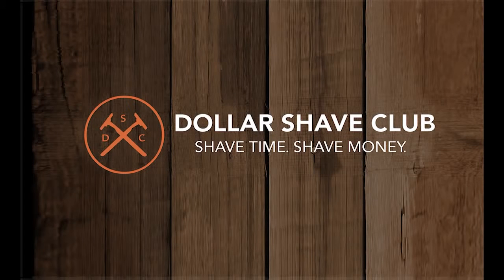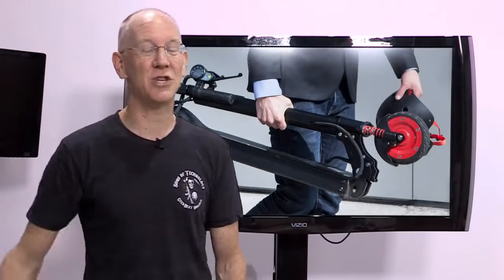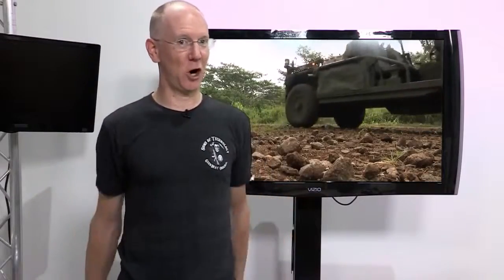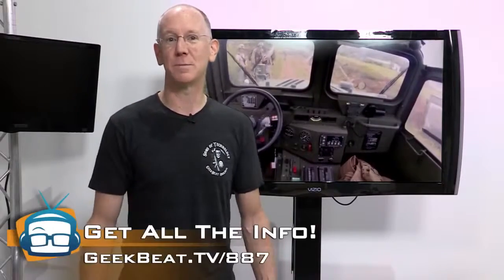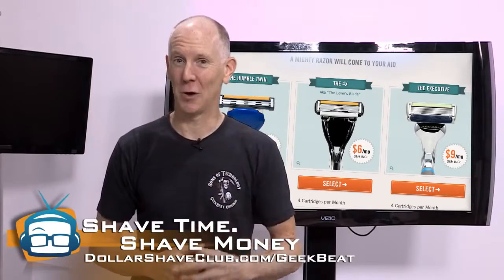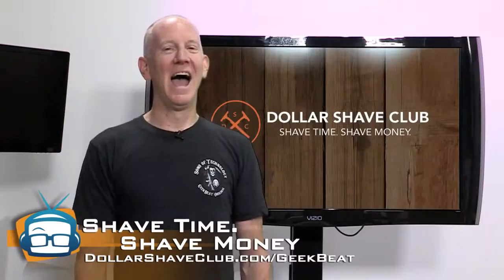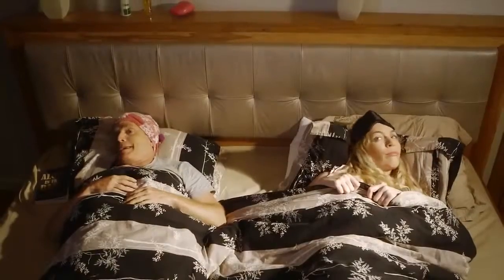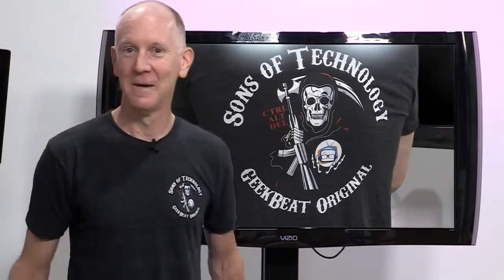Geek Beat Archives Take to the Highways On a Long Range Electric Scooter